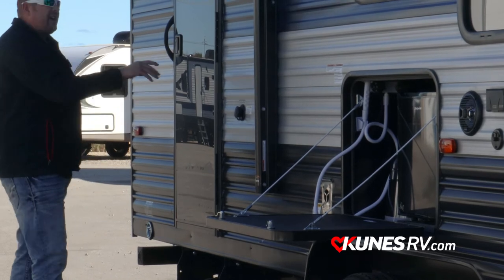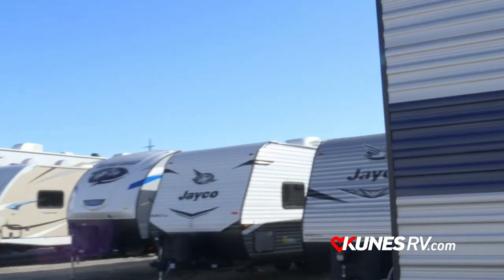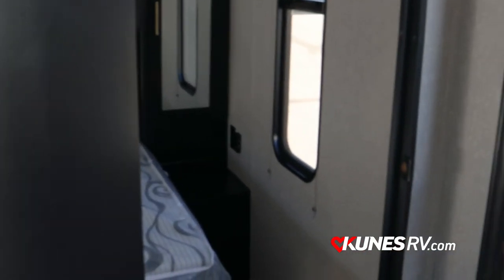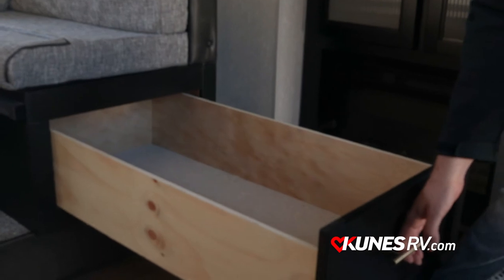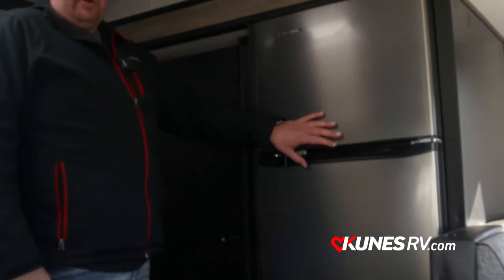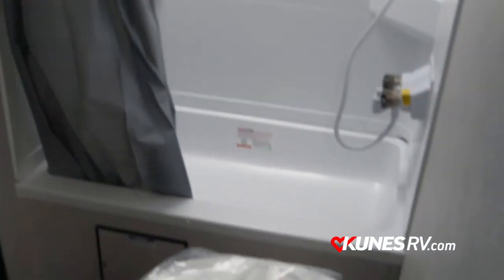2022 Cherokee Grey Wolf 26BRB Review! Details! Specs!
Quick review of the 2022 Cherokee Grey Wolf 26BRB! Get the details, specs, and all things you need to know about this awesome travel trailer!
Welcome to Kunes RV! We are the Midwest's fastest growing RV Dealer Group with locations across Wisconsin and Illinois.  Experience the Kunes difference today!